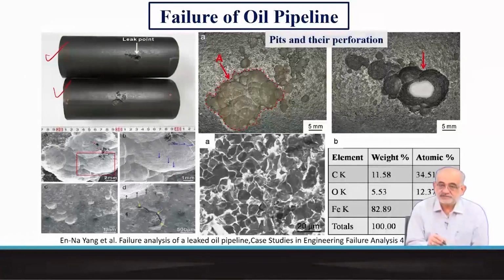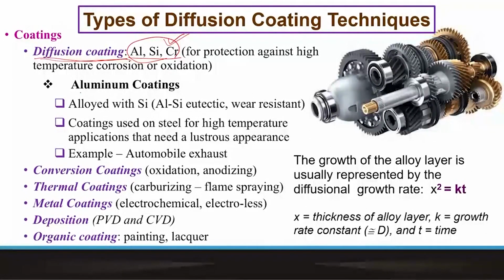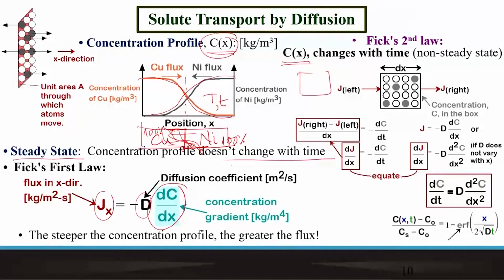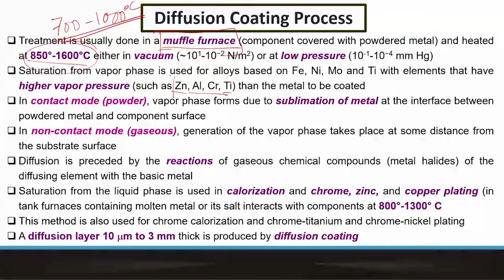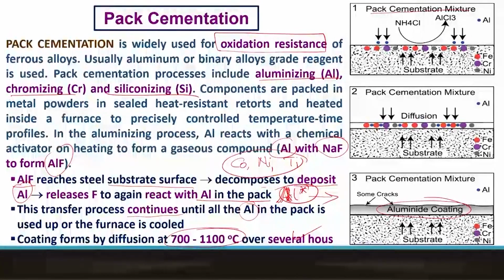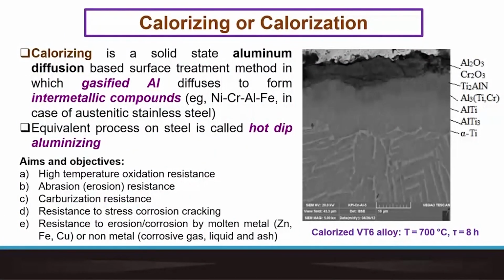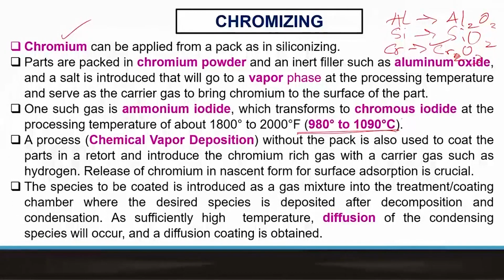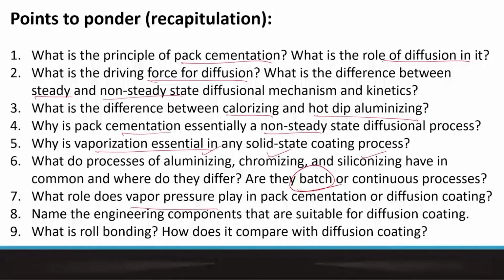Diffusion Based Coatings Solid State